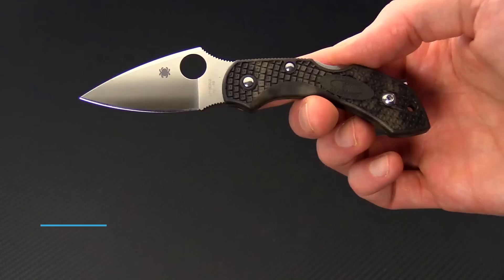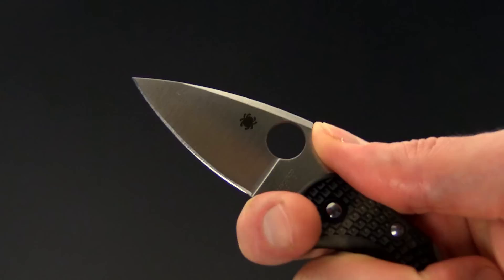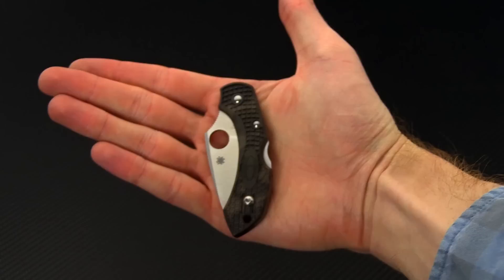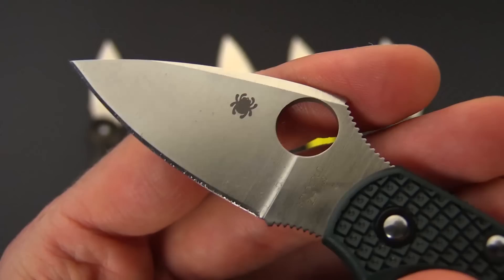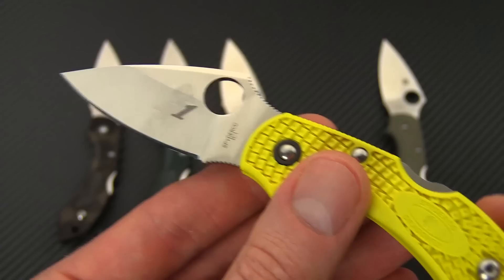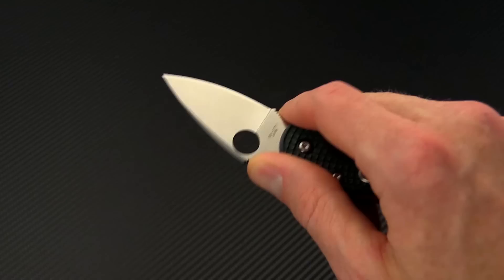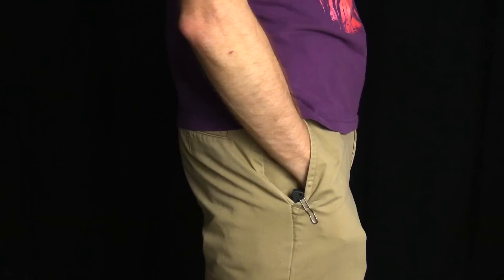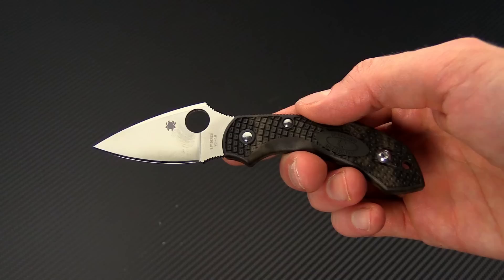Spyderco Dragonfly 2 Ultralight EDC Folder Overview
Available in a variety of blade steel and handle materials the Spyderco Dragonfly and Dragonfly 2 models are ultralight, powerhouse cutting tools to meet your everyday cutting needs.

Choose the standard VG 10 and FRN or go with the suped-up ZDP 189 with British Racing Green FRN for top-level edge retention or hollow ground H1 and Yellow FRN for unbeatable corrosion resistance.
If you like a little more heft in your EDC go with the full stainless or G10 with stainless liners. All models come with pocket clips for secure carry (ambidextrous, tip-up wire for the 2 and right hand, tip-up bent metal for the 1) and Boye Dent equipped back lock operation for secure, worry-free use.

Specifications (Nominal)

Blade Material Varies
Steel Type Stainless
Lock Lock Back
Handle Material FRN, Stainless or G10
Clip Stainless Steel Wire or Bent Steel
Weight Varies (1.2-2.6 oz.)
Country of Manufacture Japan